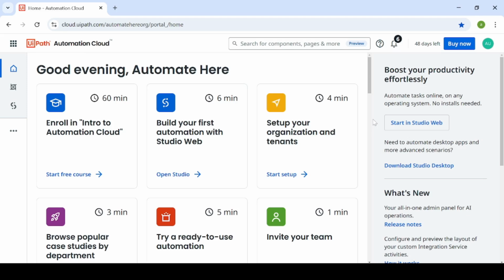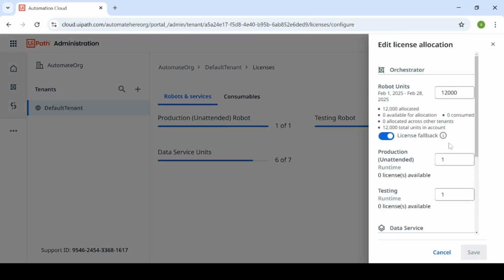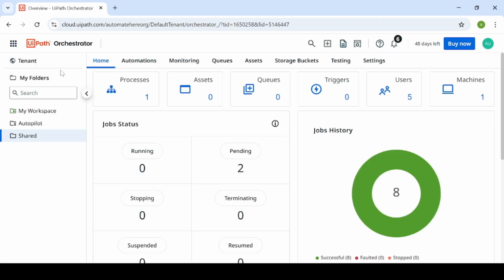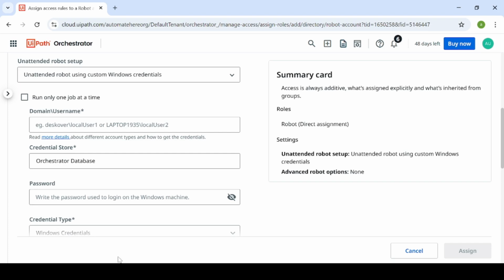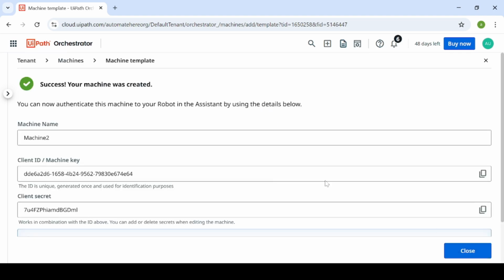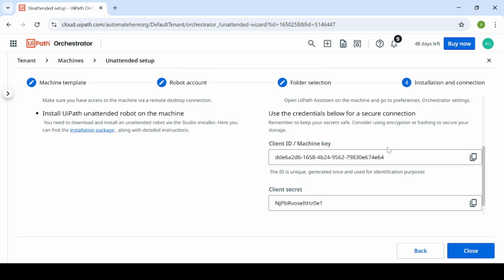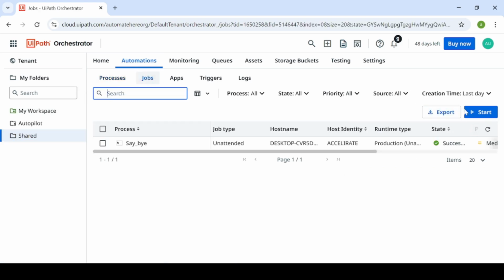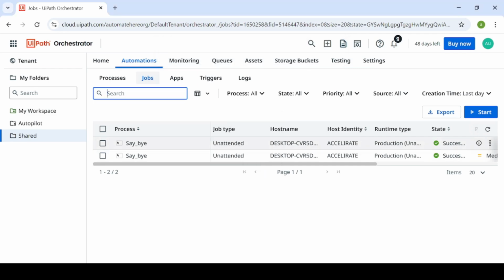How to Configure Unattended Robot in UiPath Orchestrator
In this video we will see step by step guide to configure an Unattended robot in UiPath Orchestrator.